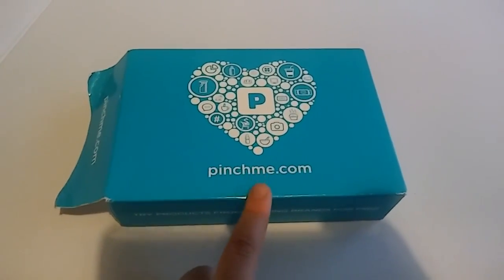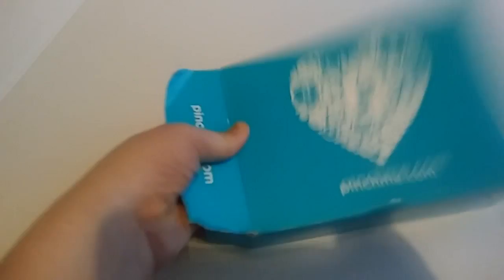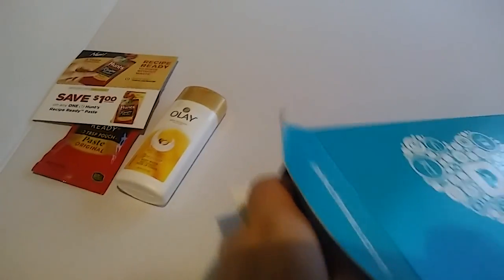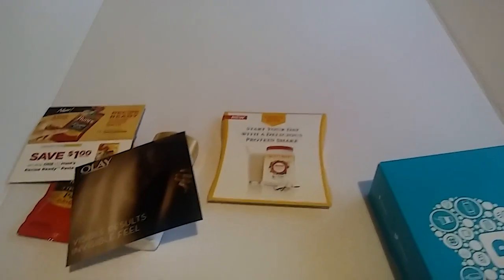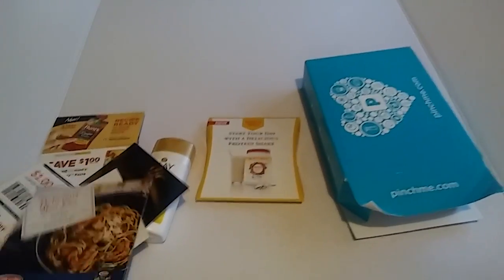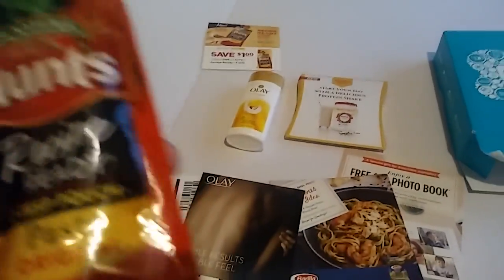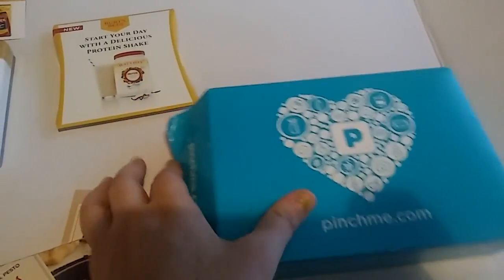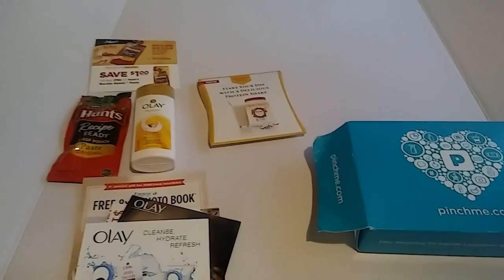Pinch Me Samples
I got this yesterday